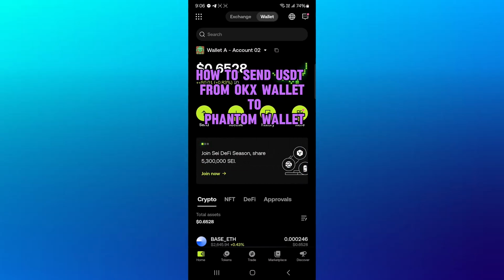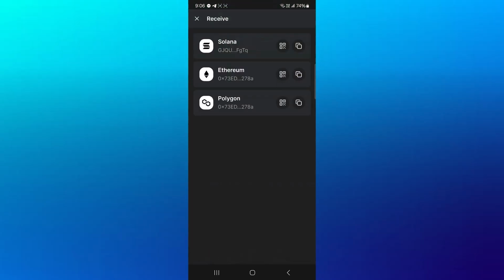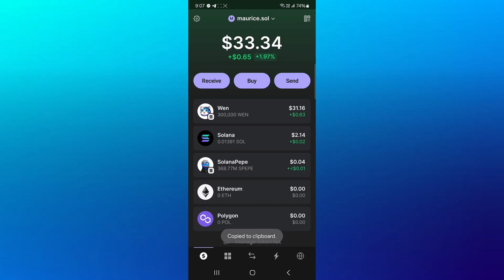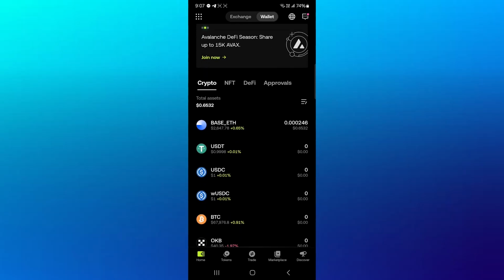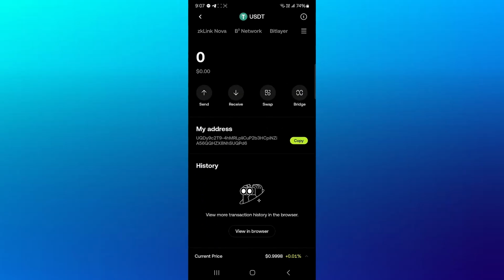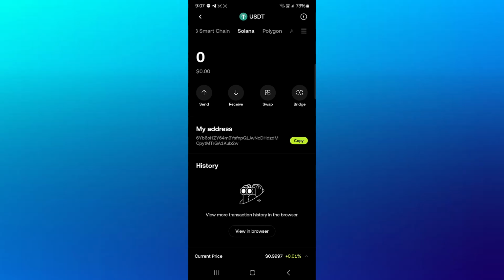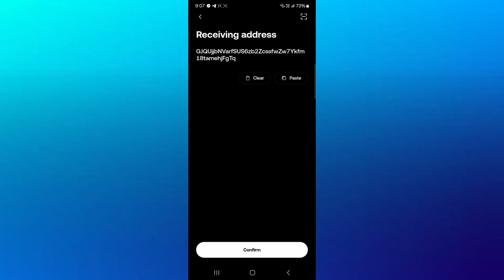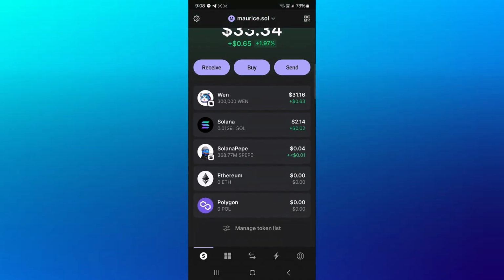How to Send USDT From OKX Wallet to Phantom Wallet (Step by Step)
In this quick video I will show you How to Send USDT From OKX Wallet to Phantom Wallet (Step by Step)

Discover the seamless process of transferring USDT from OKX Wallet to Phantom Wallet in this comprehensive guide. Learn step-by-step instructions on how to navigate both platforms efficiently, ensuring a secure and swift transaction. This tutorial covers everything from connecting your Phantom Wallet to sending USDT on the Solana network. Perfect for both beginners and experienced users, this video explains the intricacies of cross-platform transfers, network fees, and potential pitfalls to avoid. Understand the importance of double-checking addresses and selecting the correct network to prevent loss of funds. Whether you're looking to swap tokens, send Solana, or manage your crypto assets, this guide provides valuable insights into maximizing your Phantom Wallet experience. Stay ahead in the world of decentralized finance by mastering these essential skills for managing your digital assets across different wallets and exchanges. Don't miss out on this crucial knowledge for seamless USDT transfers and effective use of your Phantom Wallet on the Solana blockchain.